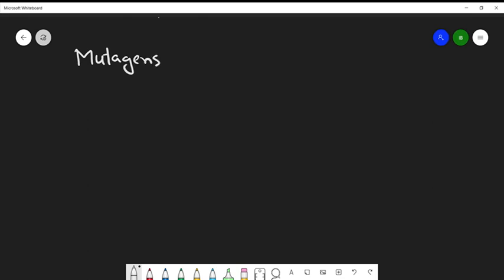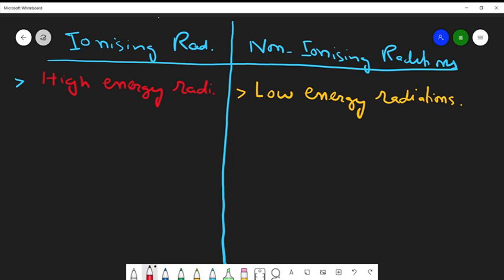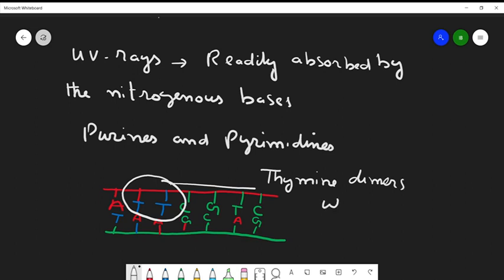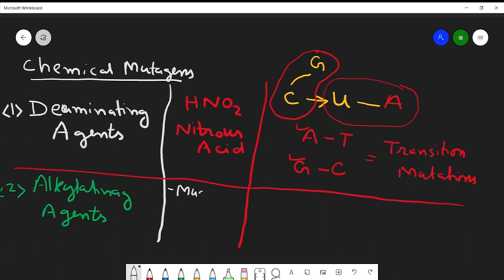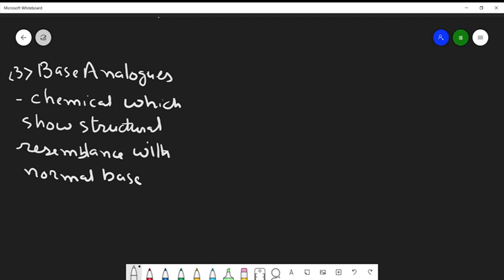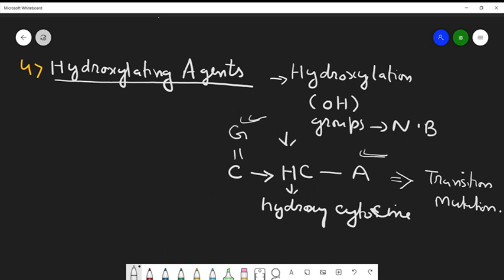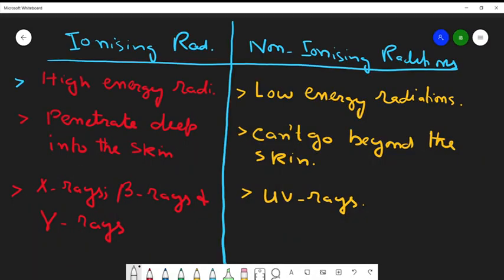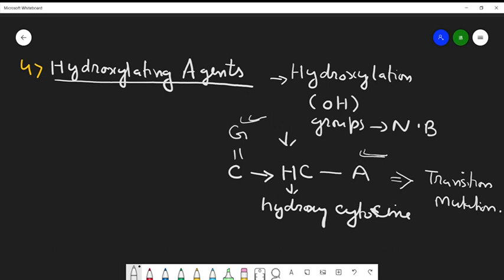Mutagens ; NCERT/CBSE XII ; NEET Aspirants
Mutagens are the agents that bring about changes in the Genome...